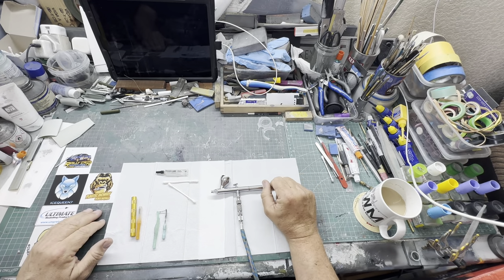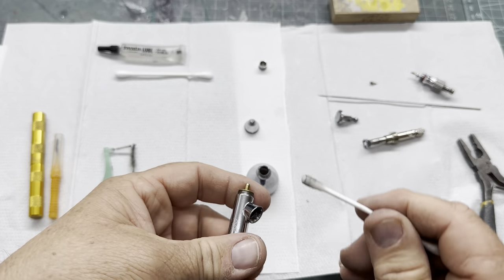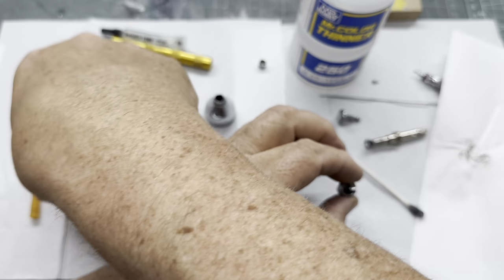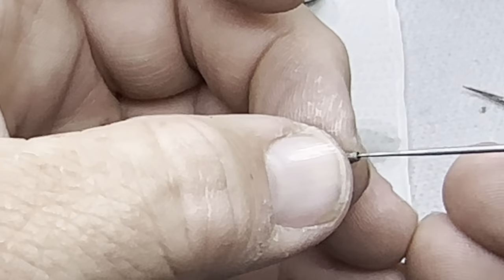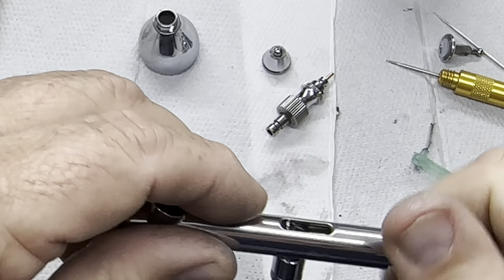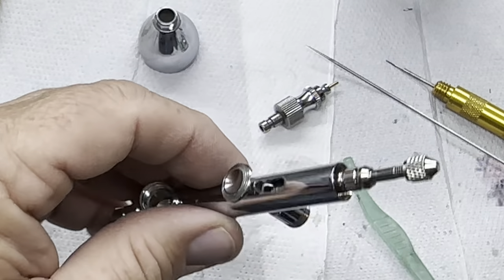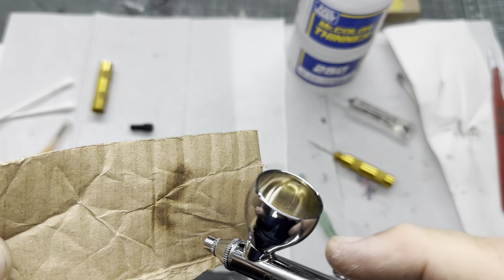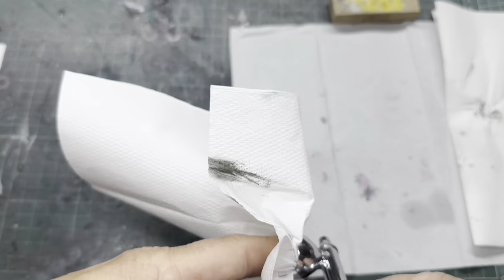How I clean my airbrush and what paint mix I use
Here I clean my Iwata Neo airbrush and tell my paint ratio mix